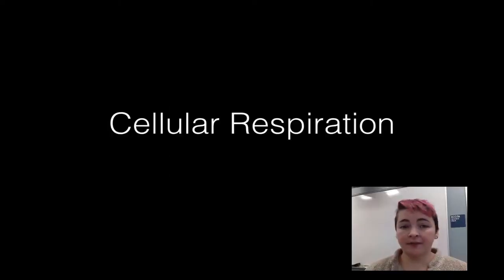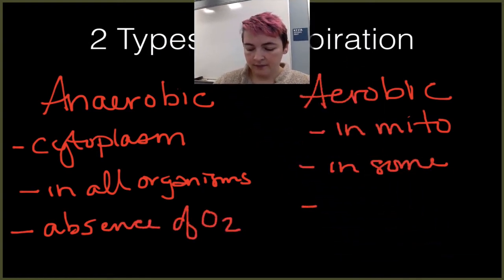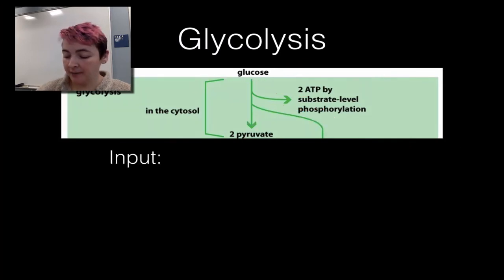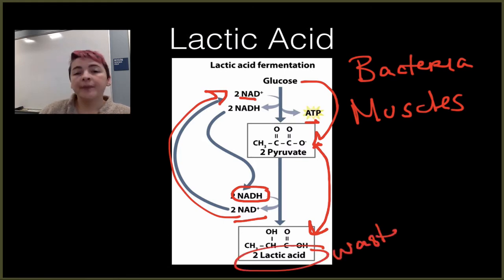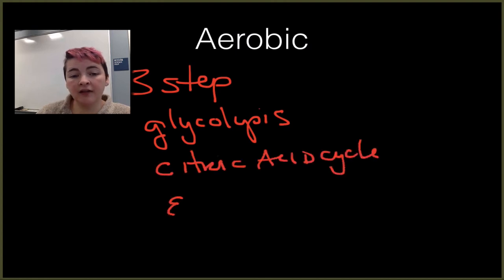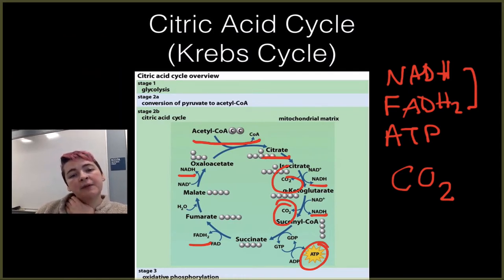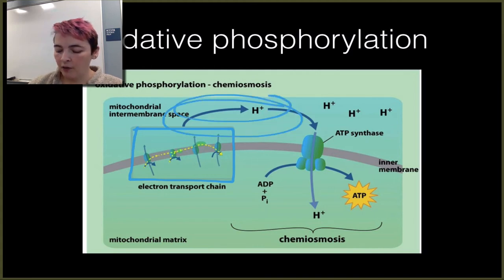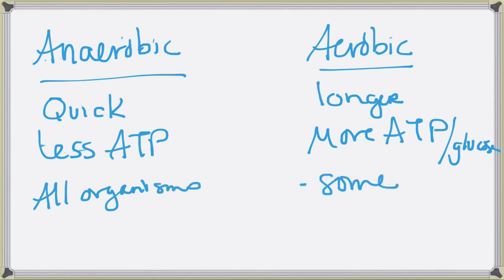AP Biology - Cell Respiration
Lecture for AP Biology